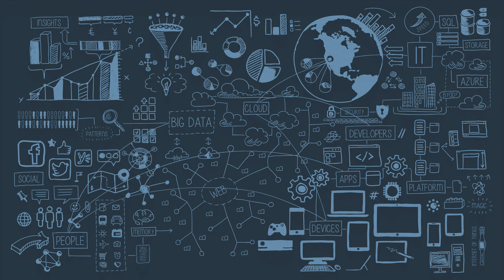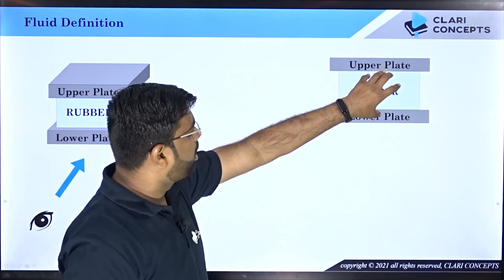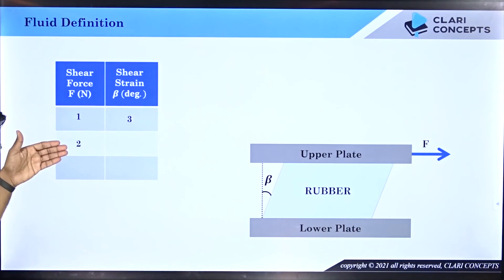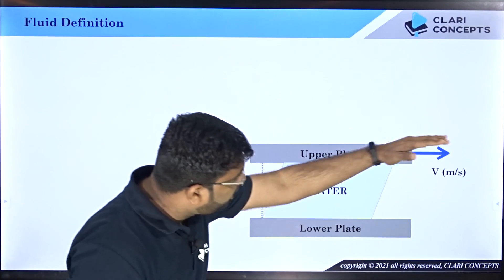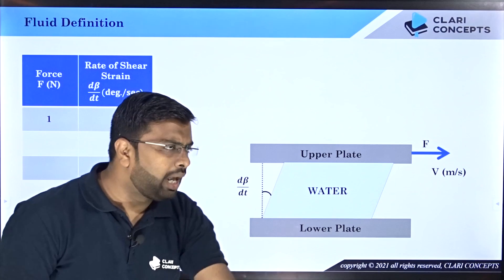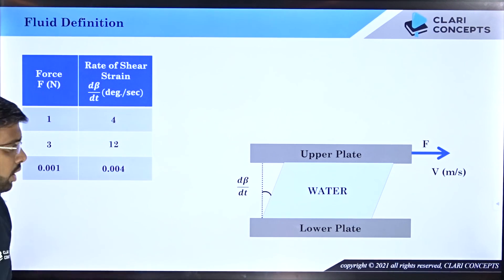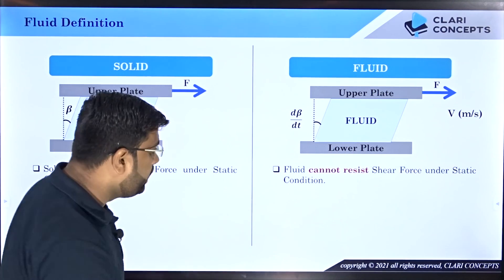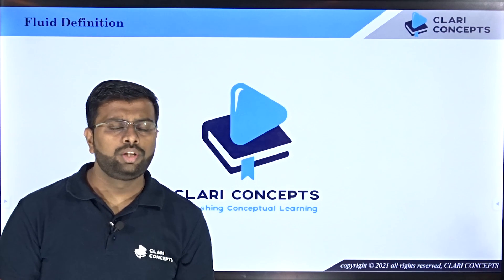Fluid Definition: Explained Clearly (English)